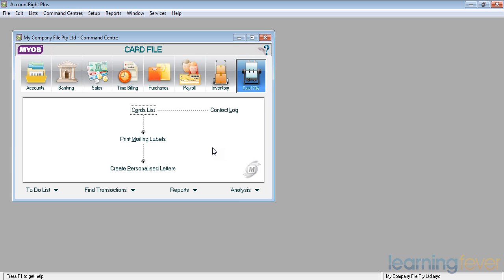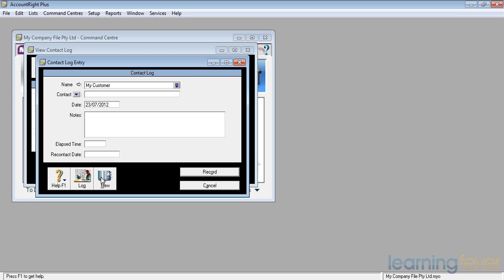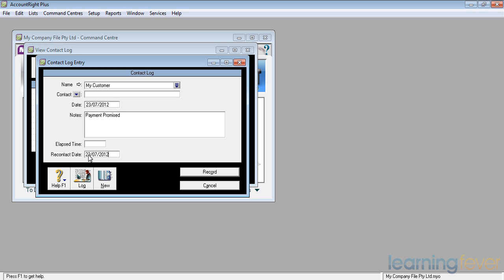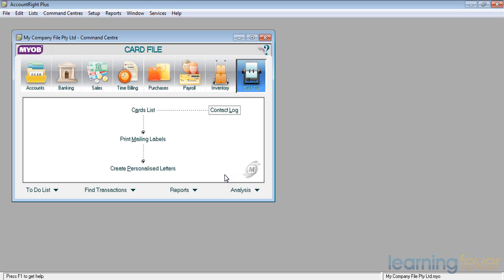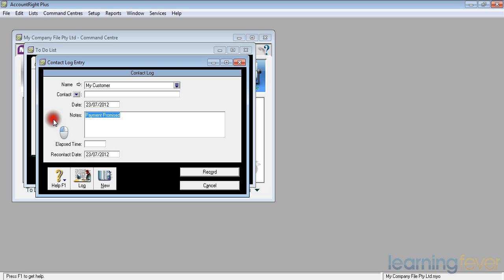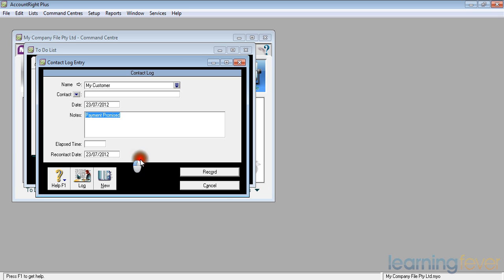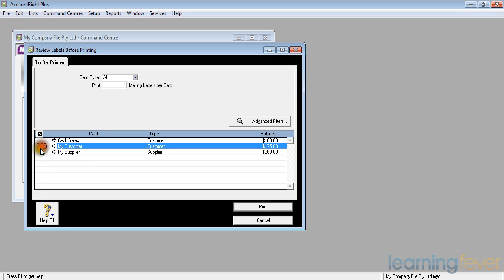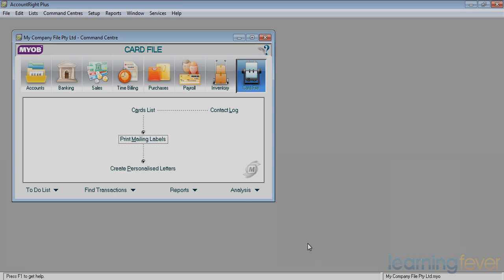Contact Log & Printing Mailing Labels | MYOB Training for Beginners